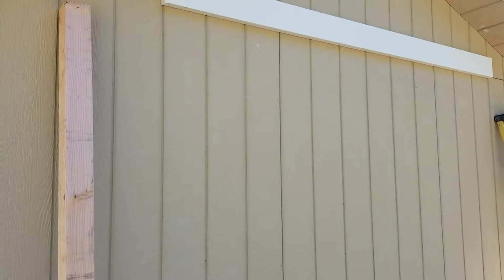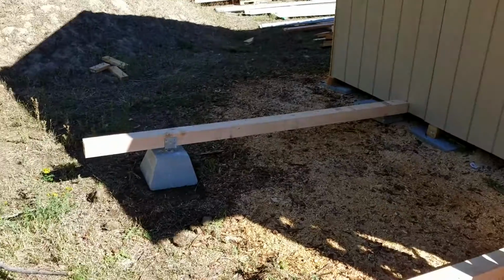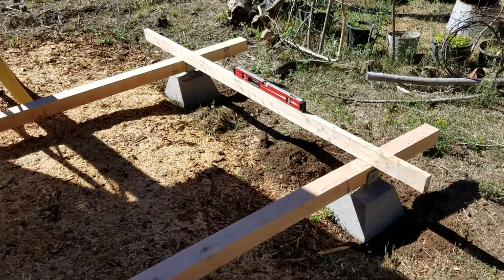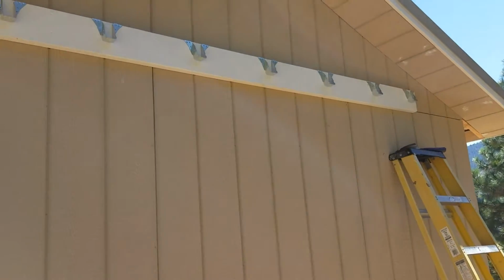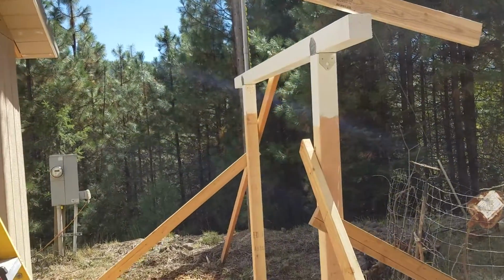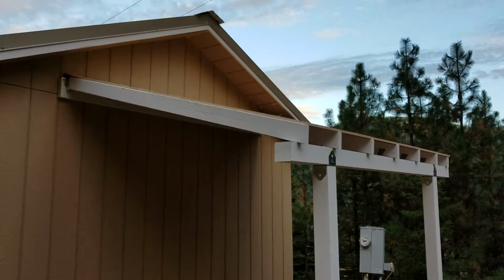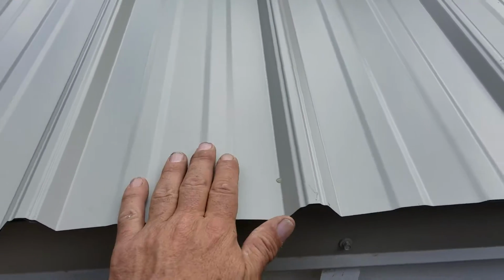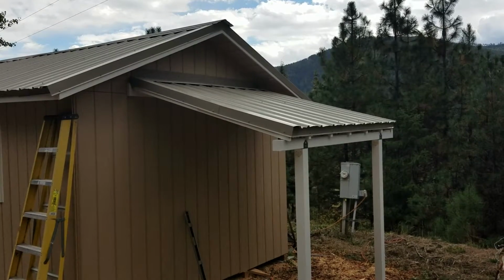The Build Part 80 Tiny House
The process building my tiny house 10' 6" X 30' Part 80